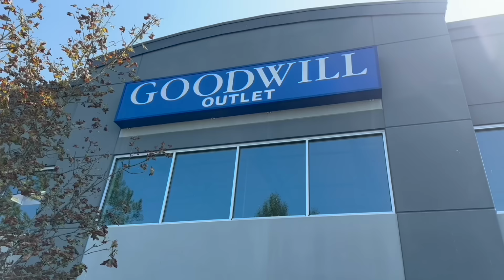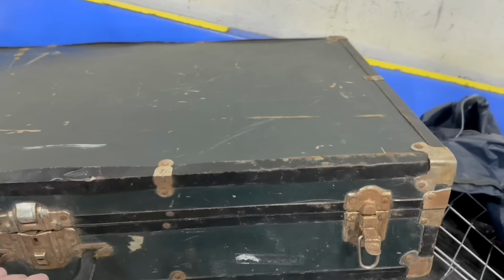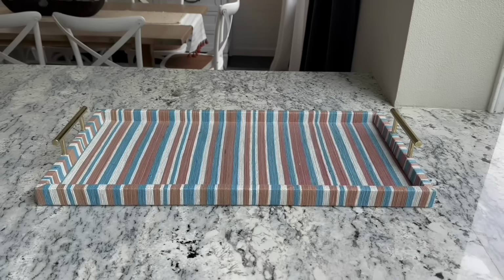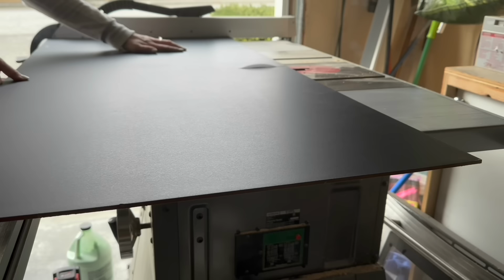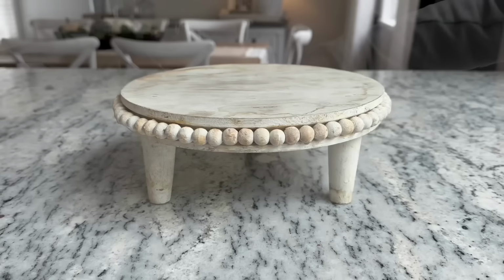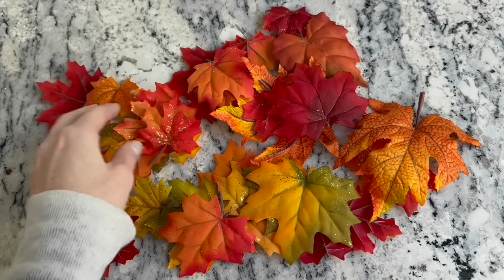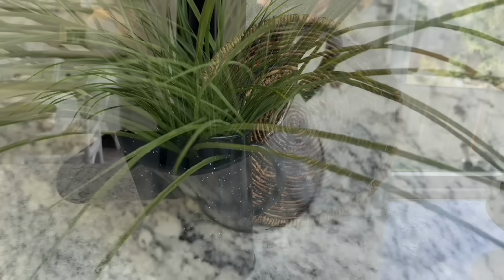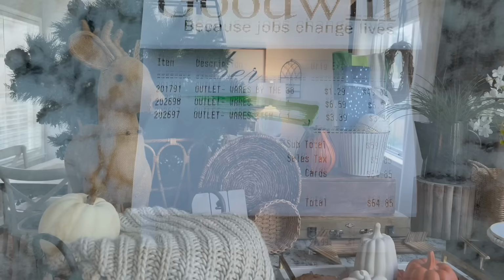🏡GOODWILL OUTLET HOME DECOR HAUL • SHOP “THE BINS” WITH ME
Join me as I shop for home decor at the Goodwill bins (aka the Goodwill Outlet) and do some DIY makeovers on those thrifted decor items.

The Goodwill outlet is one of my favorite places to find home decor on a budget. If you are trying to decorate your home and don’t want to break the bank, I love how far you can stretch your dollar at the Goodwill outlet.

Another thing I love about it is that something from Pottery Barn, Restoration Hardware, or West Elm is not going to cost any more than an item laying right next to it from the dollar store.

If you’re new to my channel here, welcome! If you are interested in DIY, interior design and decorating, or would like to see more shopping halls, check out my channel, and don’t forget to hit that subscribe button so you don’t miss future videos.

My prayer is that those who watch my videos will come away feeling encouraged, inspired, and equipped to create beautiful spaces on a budget. If I can do it, so can you! 😊